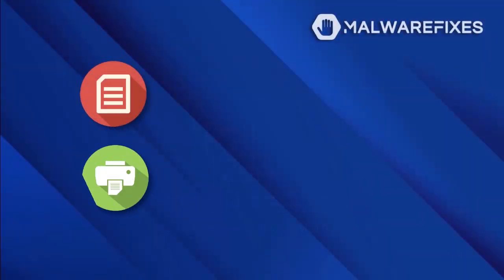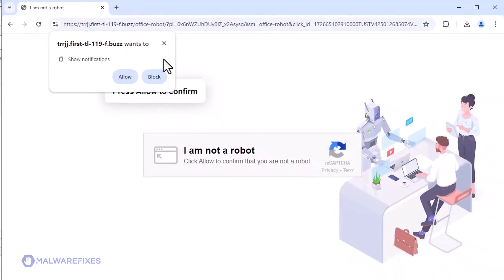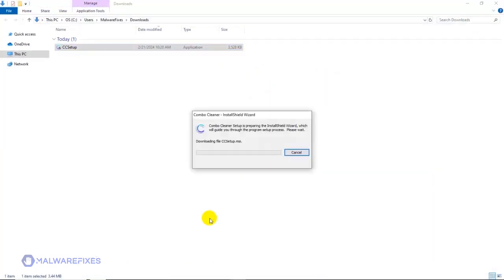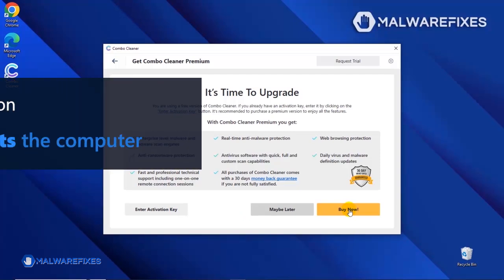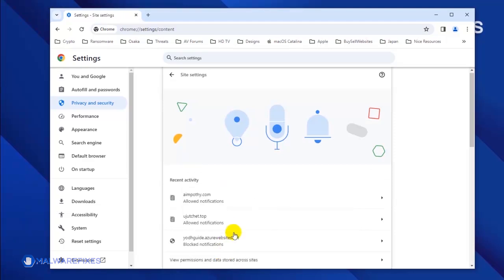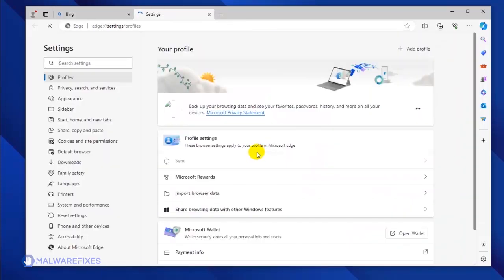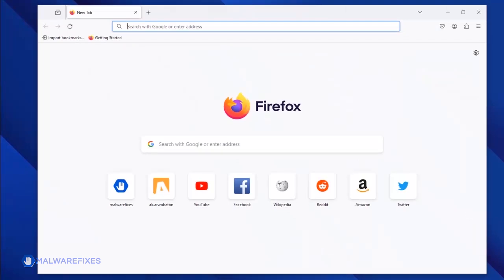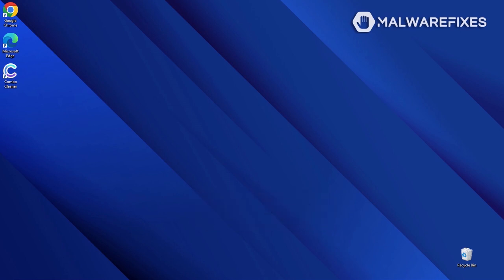Tutorial Video to Remove First-tl-119-f.buzz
You may get rid of aggressive push notifications and malicious pop-ups First-tl-119-f.buzzwith the help of this tutorial video.

How to remove First-tl-119-f.buzz - Timeline
00:35 About First-tl-119-f.buzz pop-up ads.
01:11 The importance of running a virus scan.
01:42 Scan the computer with Combo Cleaner.
04:21 Remove pop-up ads from Google Chrome.
04:06 Get rid of pop-up ads from Microsoft Edge.
05:20 Stop First-tl-119-f.buzz pop-up ads from Mozilla Firefox.